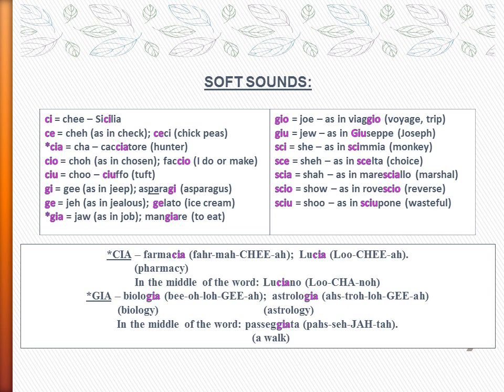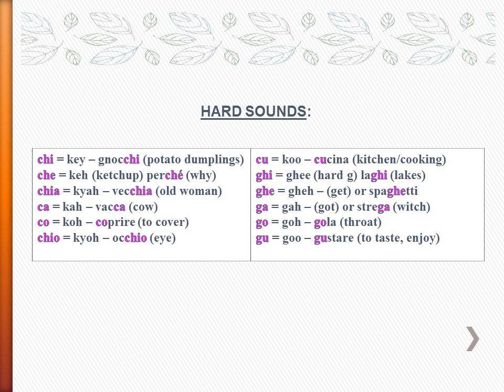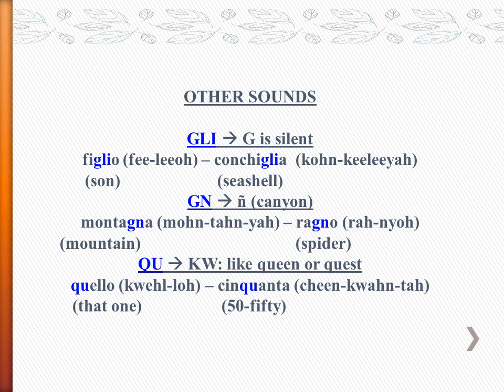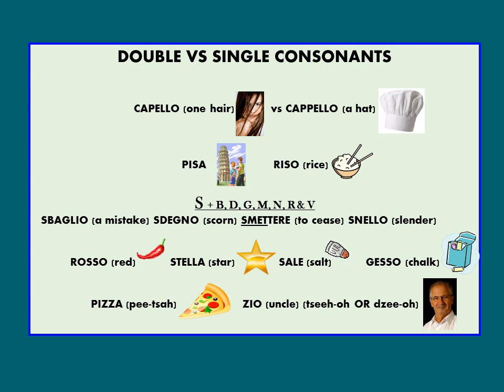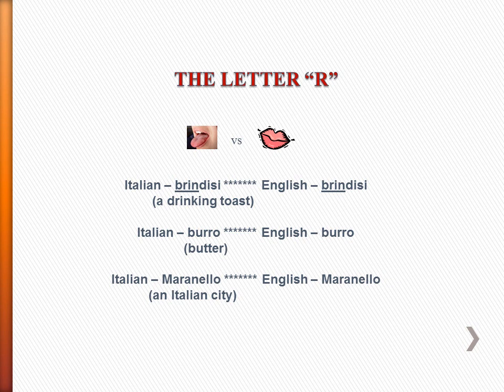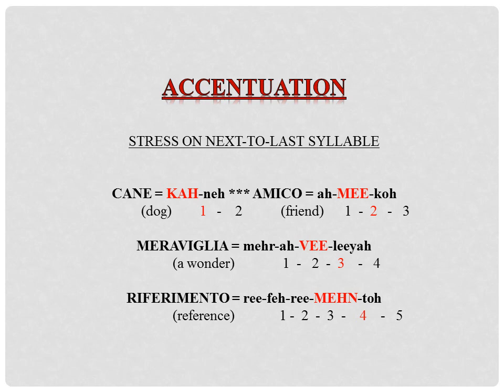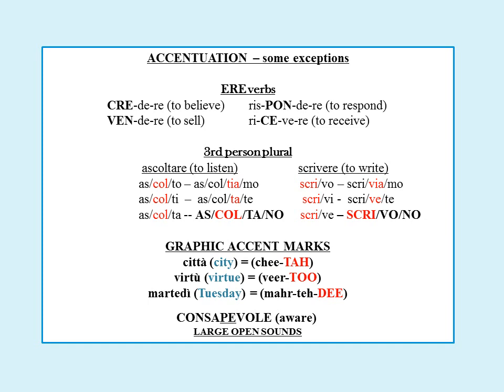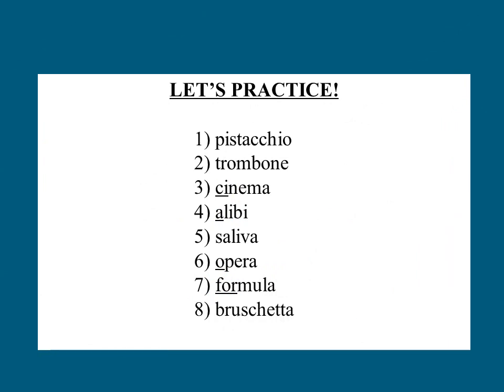Italian Lessons with Gina_Lesson 2_Italian Pronunciation Rules & Accentuation.wmv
Actual lesson starts at 1:25
Music: "O Campagnola Bella" played on synthesizer by my husband Gary
Painting for Lesson 2: The Creation of Adam by Michelangelo
Knowledge of grammar terms and other Romance languages will be helpful.
Hint: If you are having trouble reading, double click on center of screen or hit Ctrl + to enlarge.